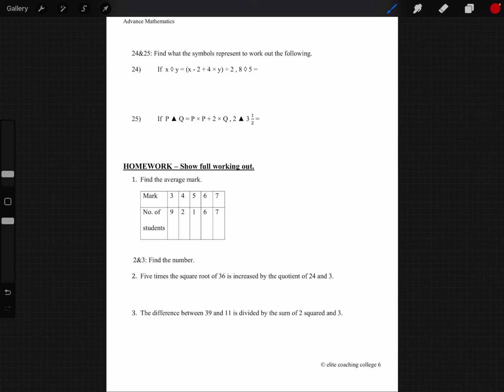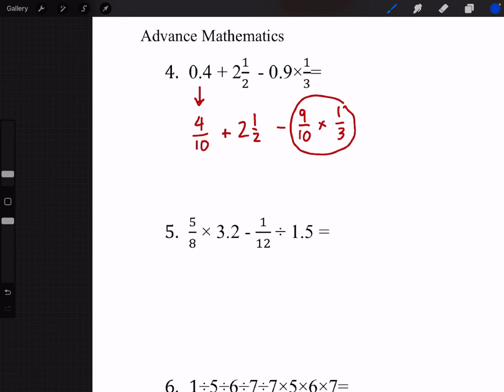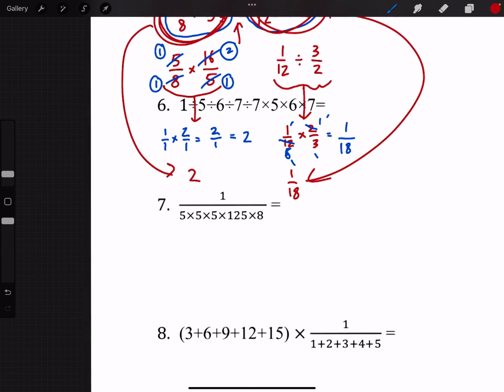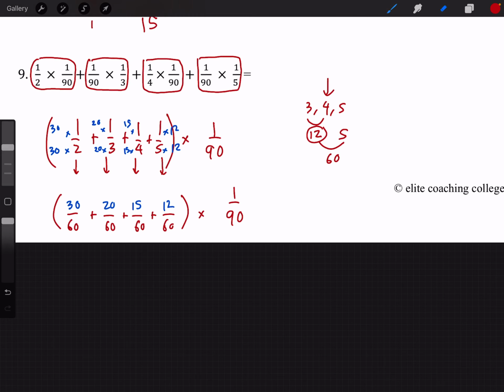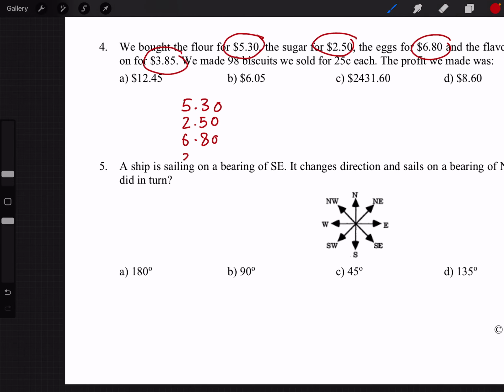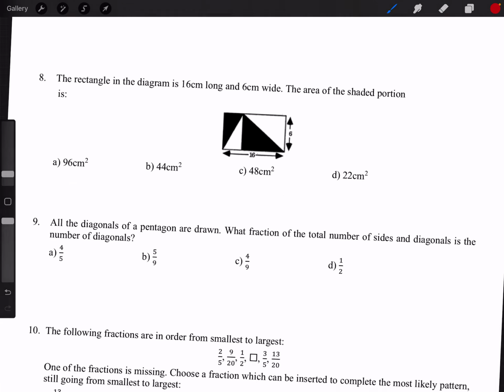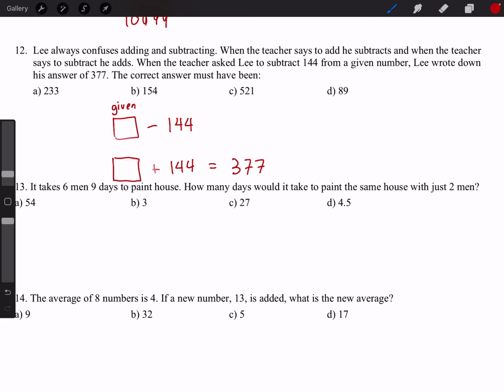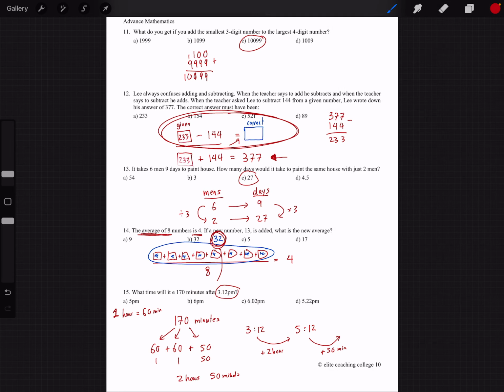2024 - Year 6 - Term 1 - Week 2